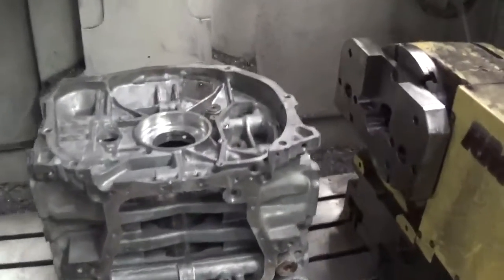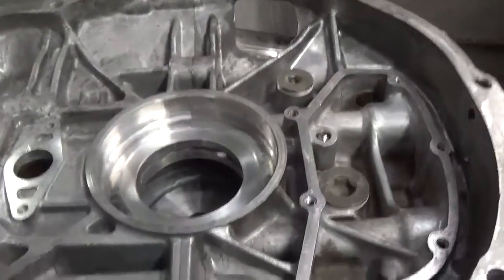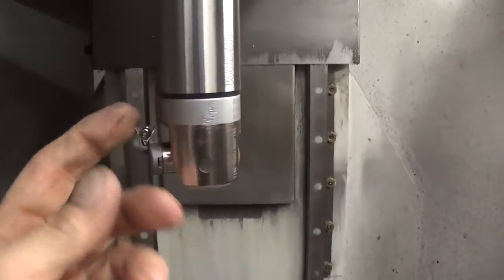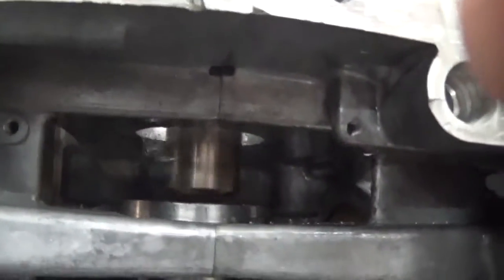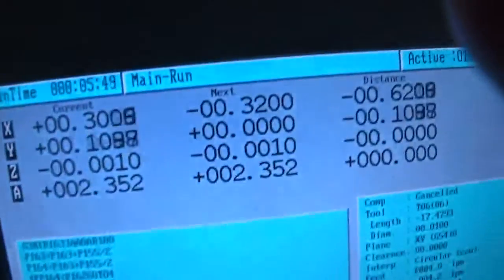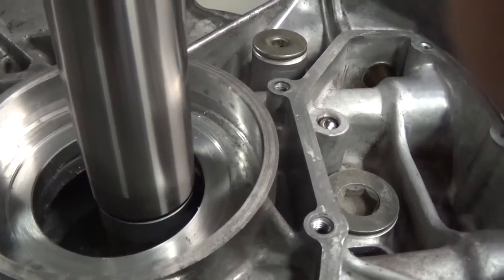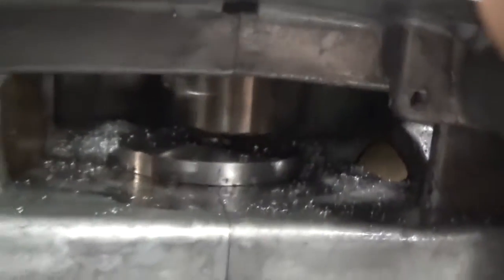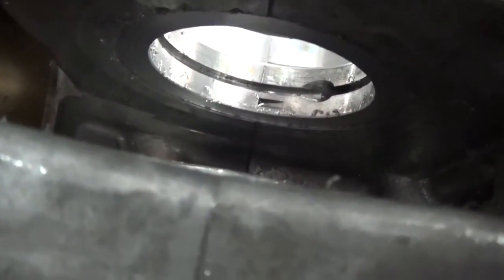Subaru rear thrust conversion on RMC V40 cnc mill